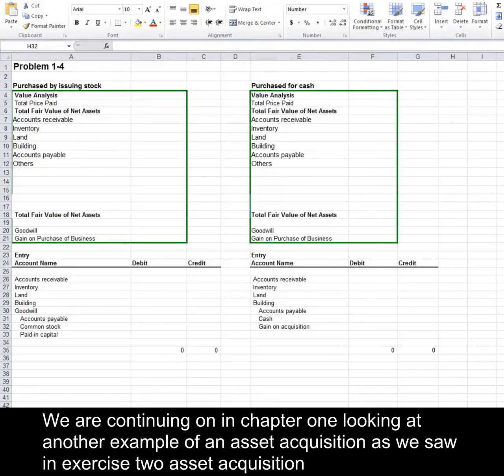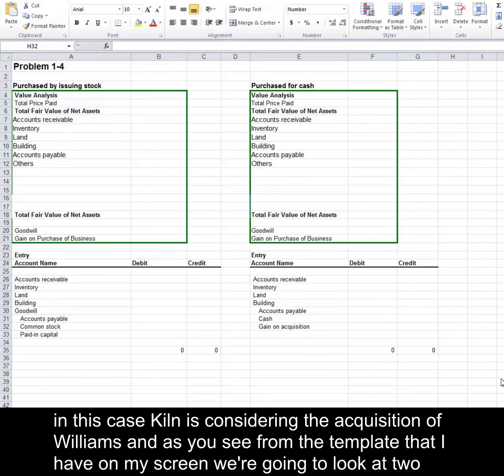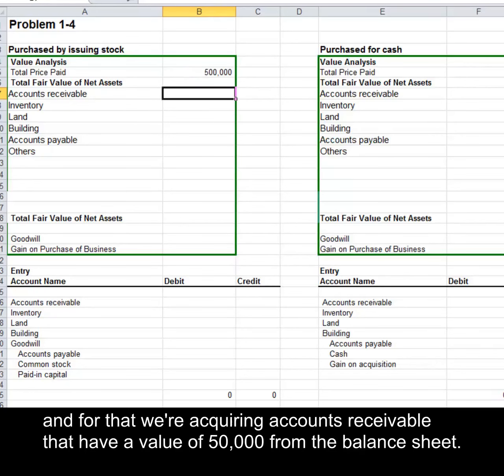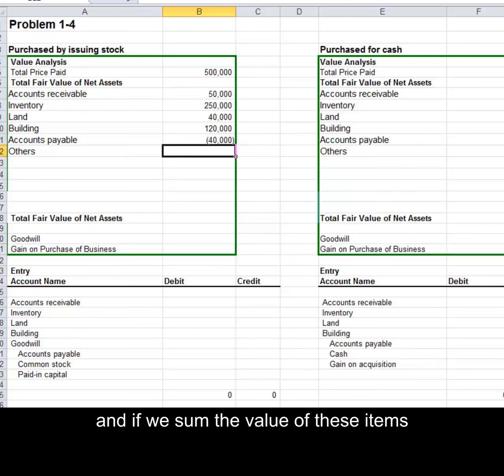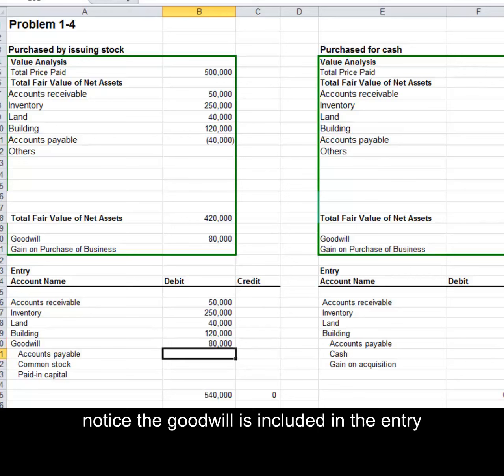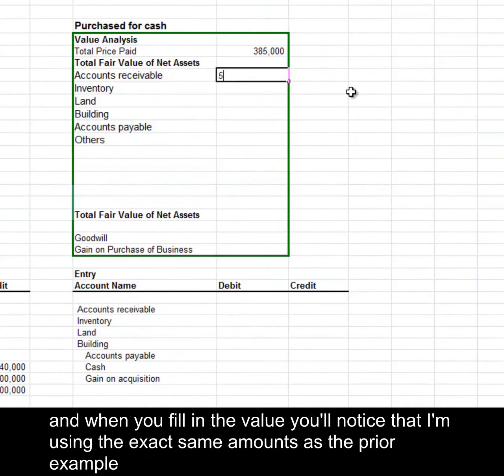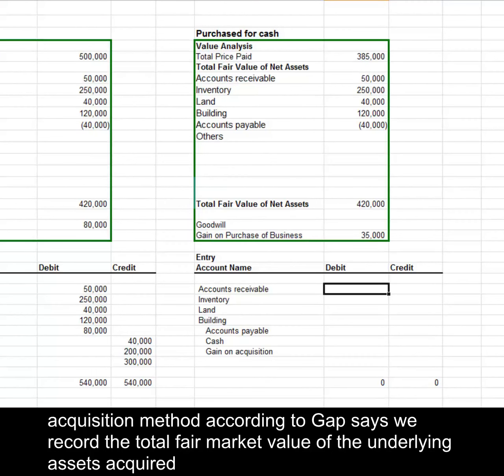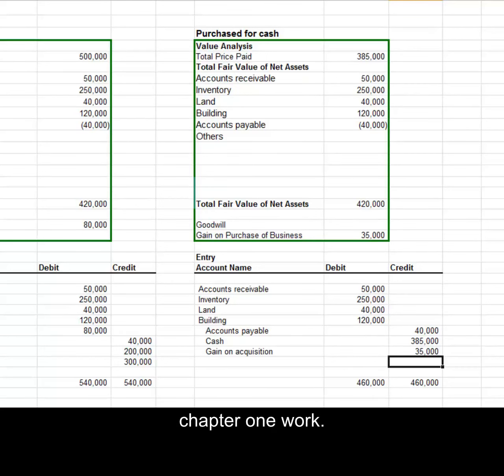Chapter 1 Problem 4